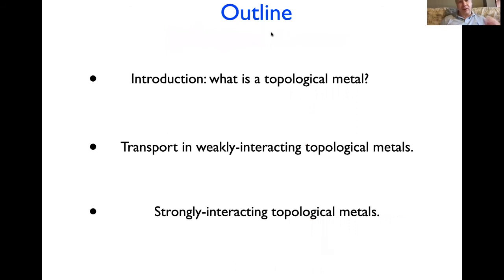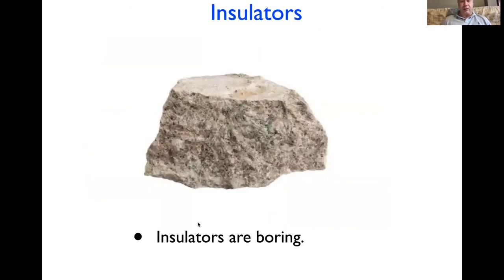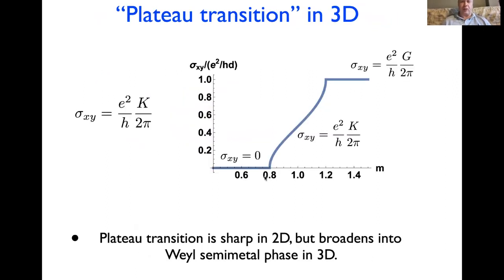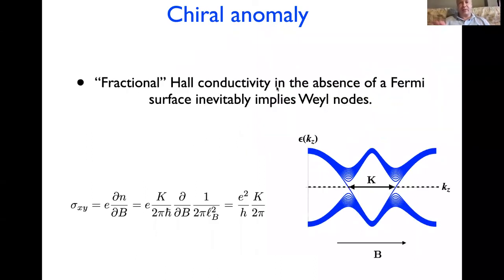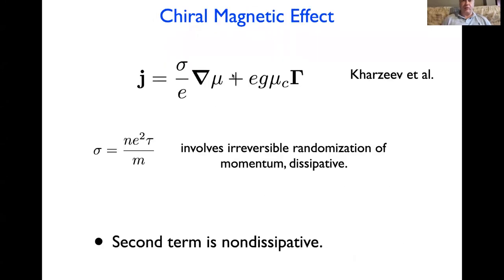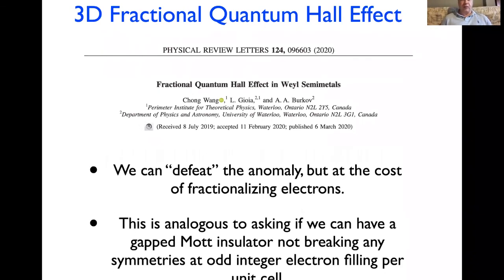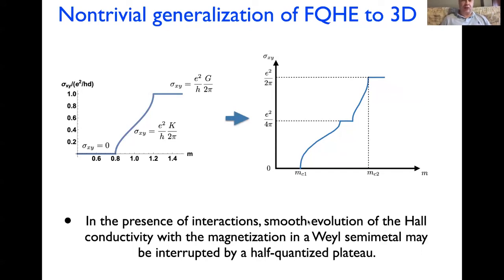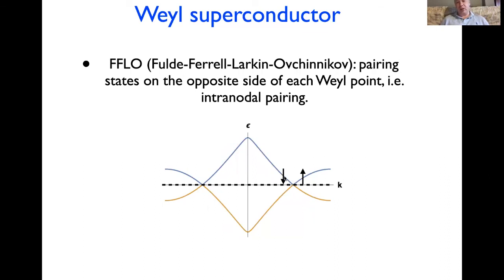CATS Colloquium - Anton Burkov 10/5/2020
One of the major themes of the modern condensed matter physics is the study of materials with nontrivial electronic structure topology. Particularly significant progress in this field has happened within the last decade, due to the discovery of topologically nontrivial states of matter, that have a gap in their energy spectrum, namely Topological Insulators and Topological Superconductors. In this talk Anton describes the most recent work, partly his own, extending the notions of the nontrivial electronic structure topology to gapless states of matter as well, namely to semimetals and even metals. He discusses both the theoretical concepts, and the recent experimental work, realizing these novel states of condensed matter.